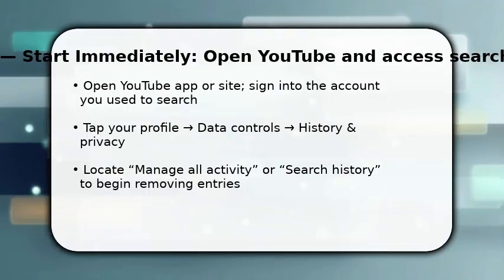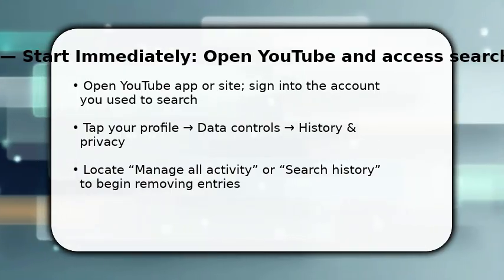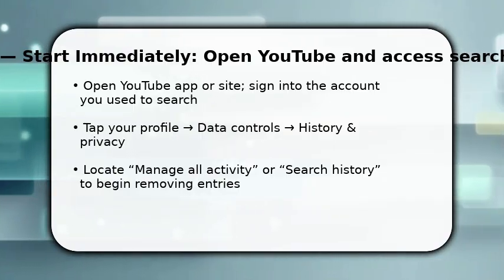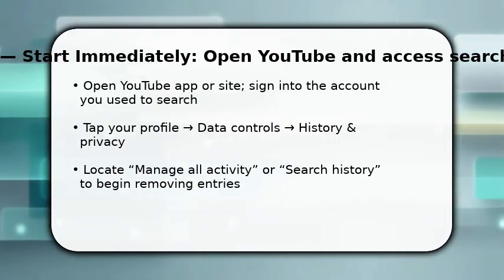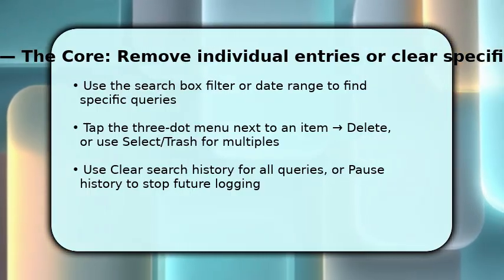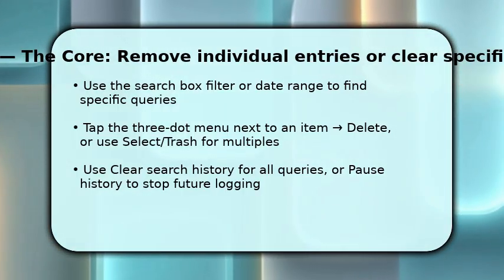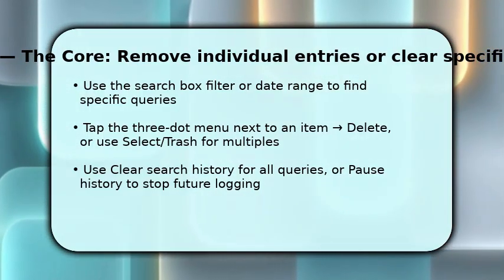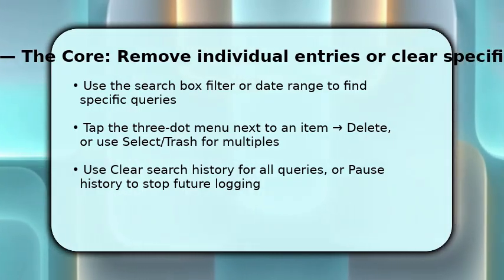How to Remove a Search on Youtube - Step by Step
How to Remove a Search on Youtube - Step by Step | 🔒 Surfshark VPN Deal — Stay private and secure. $1.99/mo + 3 Months Free ▸

Learn the easy steps to remove a search on YouTube. This video guides you through clearing your browsing history and resetting filters, ensuring privacy from prying eyes.